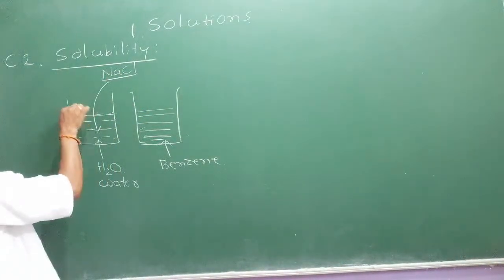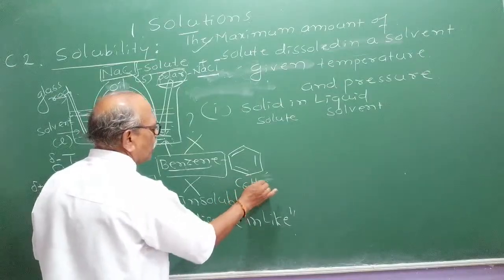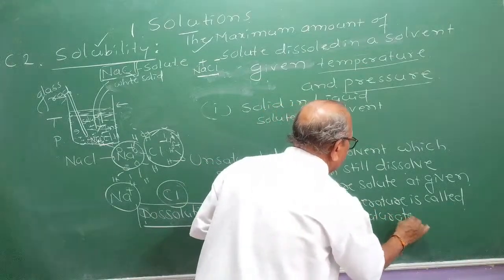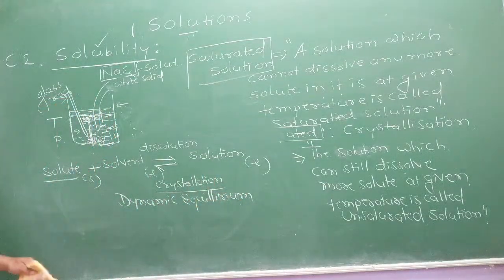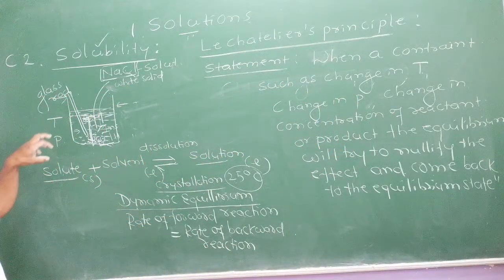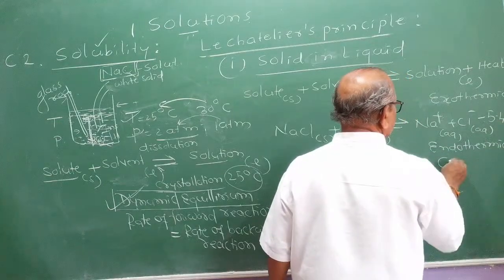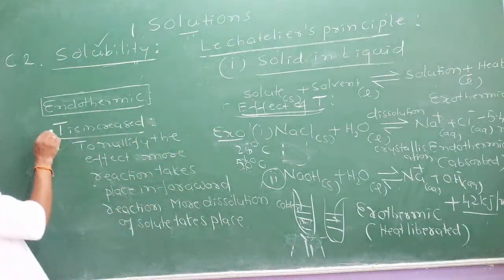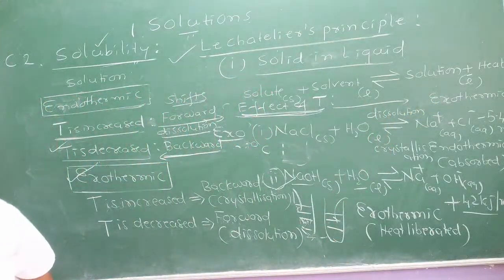LOK G LIVE | 6.45 | PUC-II | CHP 1 SOLUTION